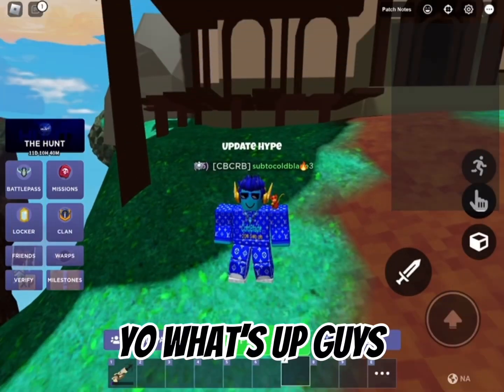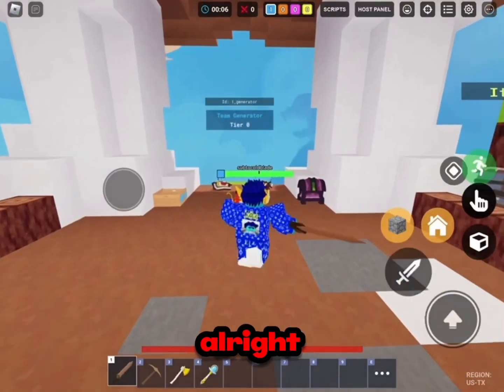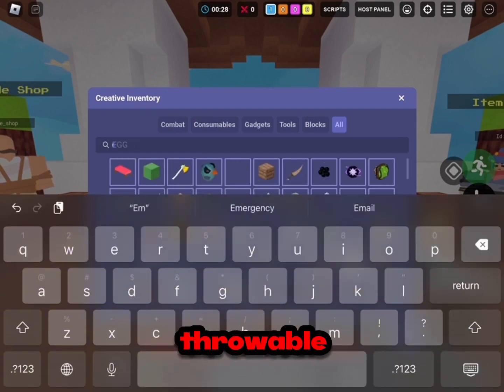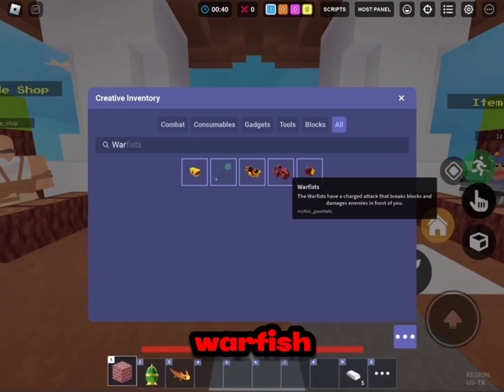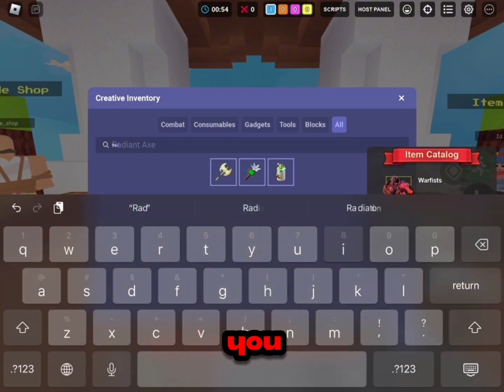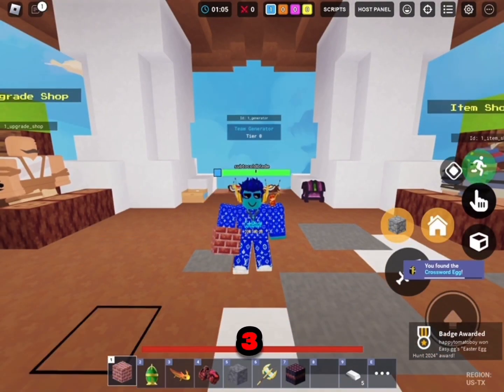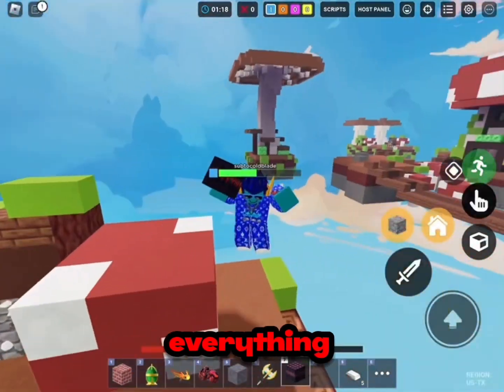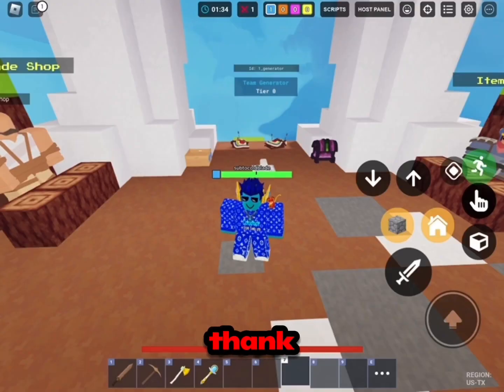How to get CROSSWORD EGG In ROBLOX BEDWARS…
In todays video, I’m going to be showing you guys how to get the crossword egg inside of roblox bedwars!
Like, sub, share and comment if you enjoyed this video!!